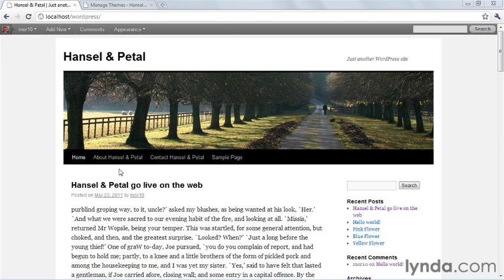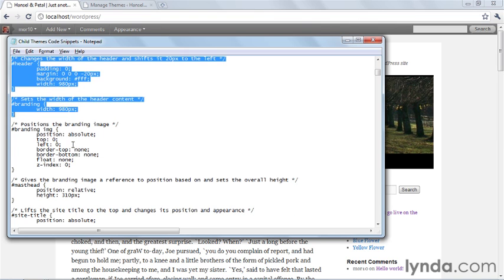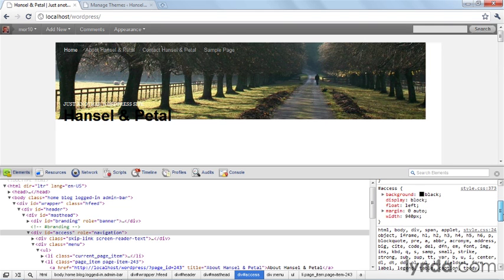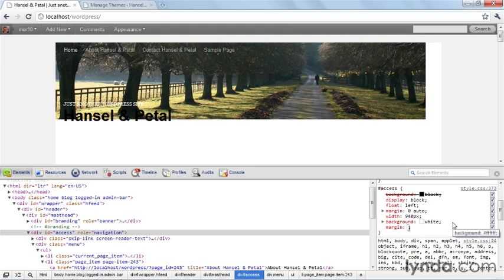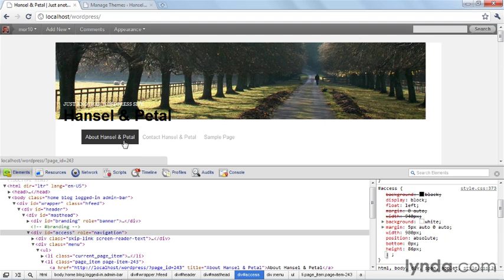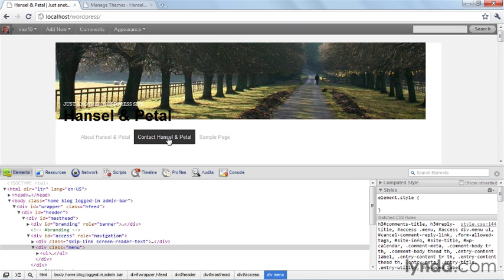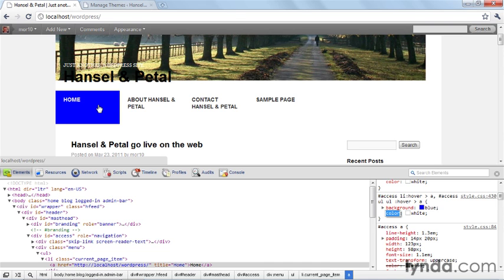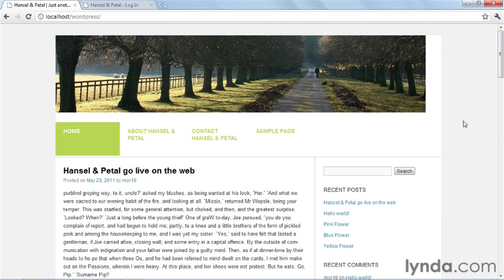WordPress 3 Building Child Themes - Chapter 3 - 02 Establishing the theme restyling workflow